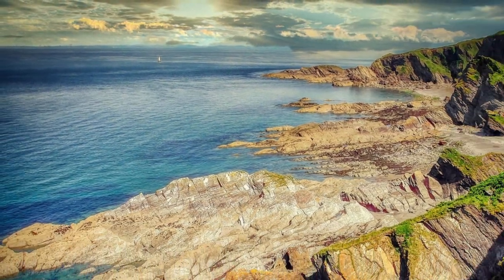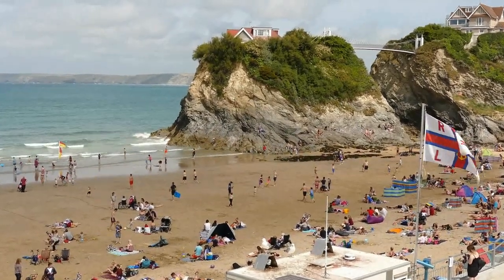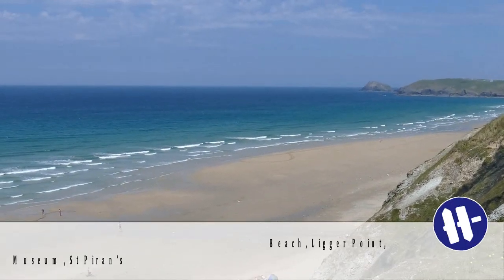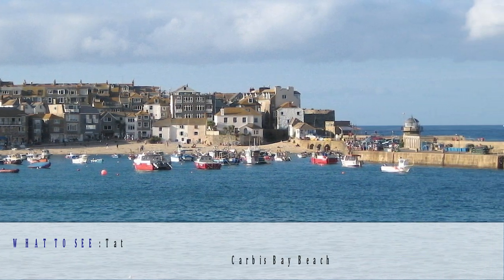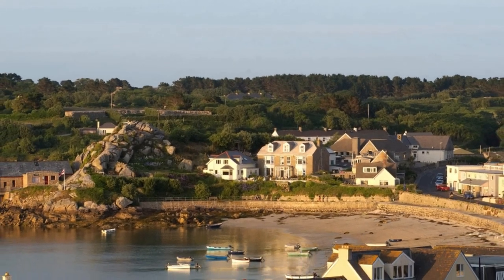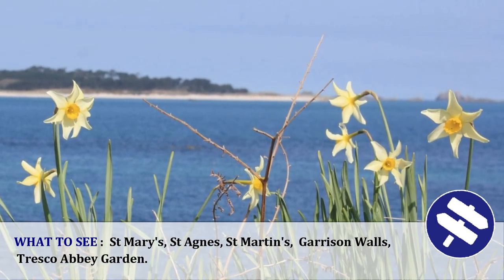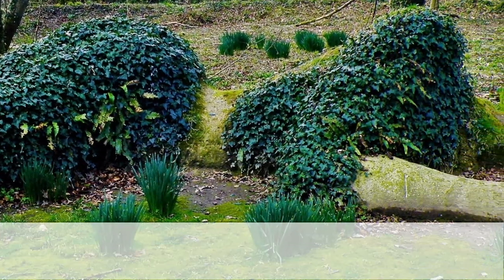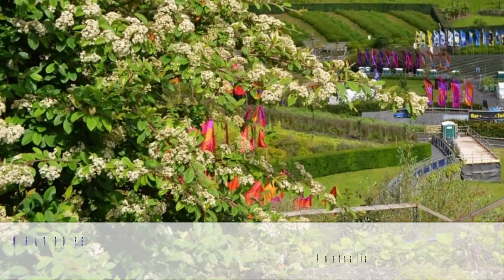10 Best Places To Visit In Cornwall | Things To Do In Cornwall | England Countryside Travel Guide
10 Best Places To Visit In Cornwall | Things To Do In Cornwall | England Countryside Travel Guide. 10 Best Tourist Attractions, Villages, Beaches, Places In Cornwall, England. England's Cornwall beautiful beaches, place, holiday resorts, castles to visit.  Cornwall is one of the most popular tourist destinations in the UK. Best Guide to Cornwall. Best Beaches To Visit in Cornwall. Beautiful Harbour Villages in Cornwall England.  Top 10 Most Beautiful Villages, Beaches and Places In Cornwall You must see before you die. Which are best Cornwall countryside destinations to travel?  Which are nearest towns to reach there? To find all about best England's Cornwall vacation trips packages, hotels to stay, flights & train time to catch, we are back with best of England Countryside Destinations. This time we will see top 10 most beautiful, scenic, picturesque and travel affordable harbour villages, beaches in Cornwall, England. London to Cornwall by Night Riviera sleeper Train journey. Great Western Railway journey.

Timeline:
00:00 10 Best Places To Visit In Cornwall
01:54 Tintagel , Cornwall, England
03:52 Newquay , Cornwall, England
05:45 Penhale Sands, Perranporth , Cornwall, England
07:33 St Ives - Porthmeor , Cornwall, England
09:54 Mên-an-Tol, Madron , Cornwall, England
11:36 Isles of Scilly , Cornwall, England
13:58 Land's End , Cornwall, England
16:12 Saint Michael's Mount , Cornwall, England
18:08 Lost Gardens of Heligan , Cornwall, England
19:38 Eden Project,  St Austell , Cornwall, England
Cornwall, England Trip Itinerary Planner ==

1. Tintagel -  Tintagel Castle, Merlin's Cave, Glebe Cliff, Old Post Office, St Materiana's Church, Backways Cove, Toy Museum, Rocky Valley

2. Newquay  - Fistral Beach, Newquay Zoo, Blue Reef Aquarium, Lusty Glaze Beach, Pirate's Quest, Porth Beach, Great Western Beach, Watergate Bay

3. Penhale Sands - Penhale Dunes, Saint Piran Landin Site, Perranporth

4. St Ives - Porthmeor,  Tate St Ives gallery ,  Barbara Hepworth Museum, Sculpture Garden,  Seal colony boat trips

5. Mên-an-Tol -  Lanyon Quoit, Zennor Quoit,  Stone Circles  and Chun Castle , Madron

6. Isles of Scilly - St Mary's, Tresco, St Martin's, St Agnes and Bryher, Tresco Abbey Garden

7. Land's End -  Land's End Landmark, Minack Theatre, Penzance,  Lamorna Cove Beach, Telegraph Museum Porthcurno

8. Saint Michael's Mount - Marazion, Medieval church and castle.

9. Lost Gardens of Heligan - Mevagissey

10. Eden Project -   St Austell

Kynance Cove, Godrevy / Gwithian Beach, Porthcurno Beach , Porthminster Beach at St Ives and Sennen Cove Beach. Beautiful Harbour Villages in Cornwall England : Featuring Mousehole, Porthleven, Polperro, St Ives, Cadgwith Cove, Looe, Charlestown, Portloe and Mevagissey,

Guide to travelling from London to Cornwall on Great Western Railway's Night Riviera sleeper train. The Night Riviera runs every night except Saturday nights between London Paddington and stations across Cornwall, including Bodmin Parkway, St Austell (for the Eden Project), Truro (for Falmouth), St Erth (for St Ives) & Penzance.